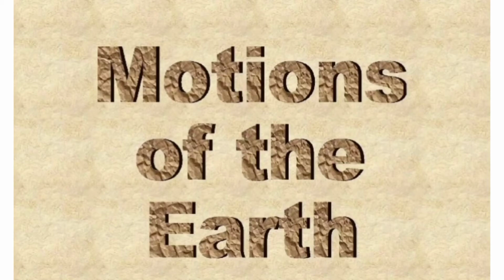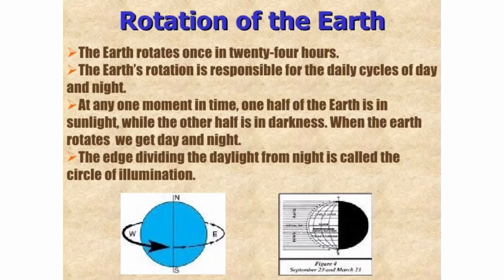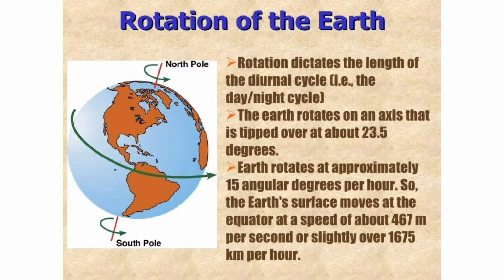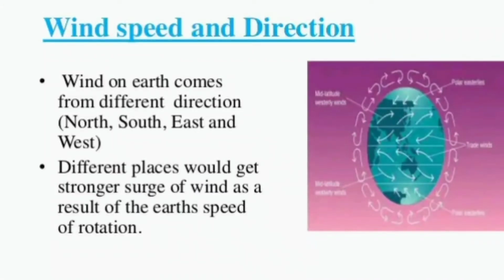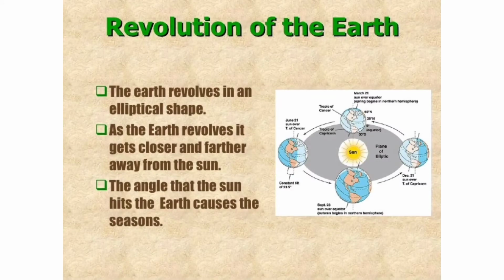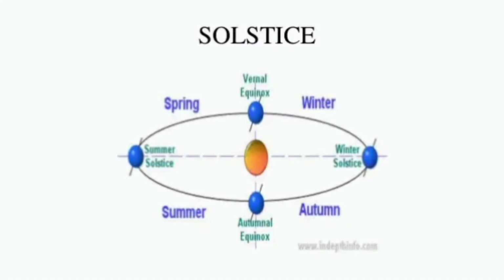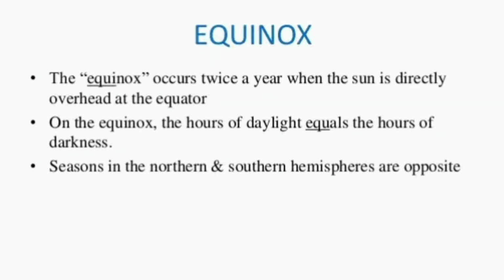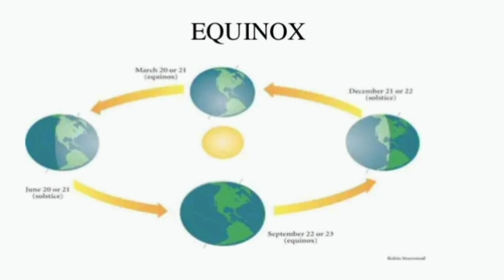Motions of the Earth # CBSE#NCERT#ICSE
Class 6#Geography#Rotation of the Earth 🌎result of rotation# Revolution of the Earth 🌎# result#